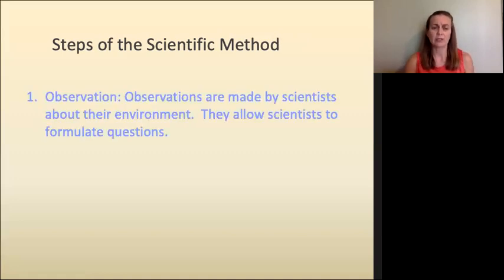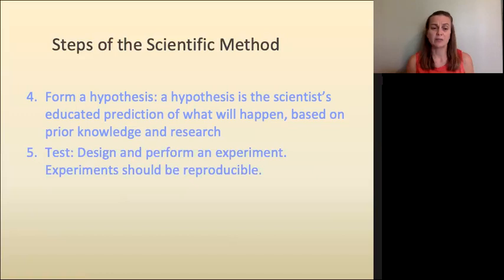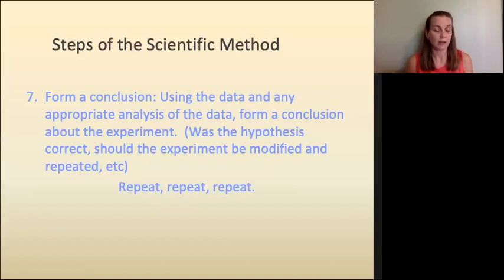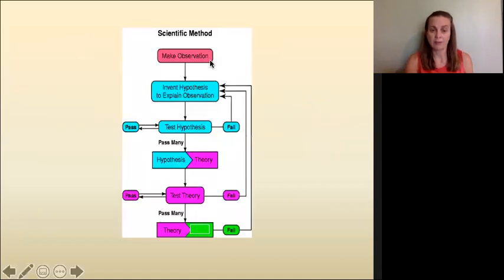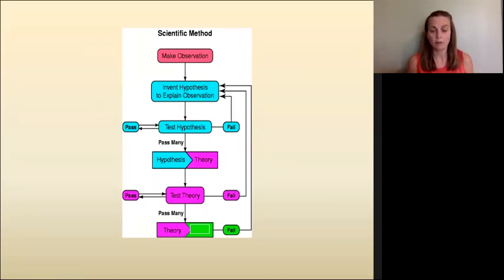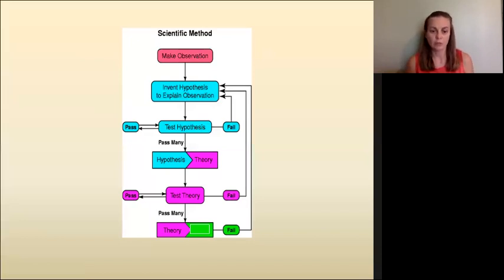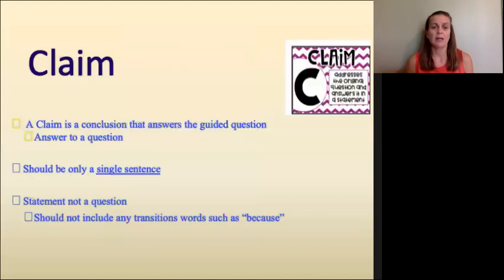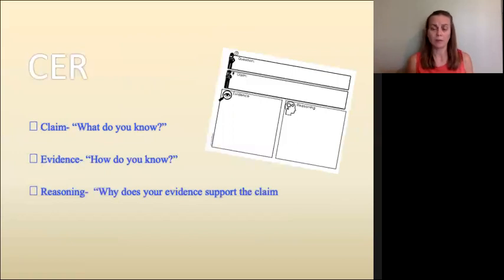HChem 1-1 Scientific Thinking